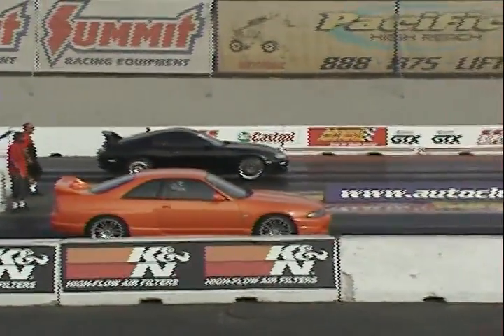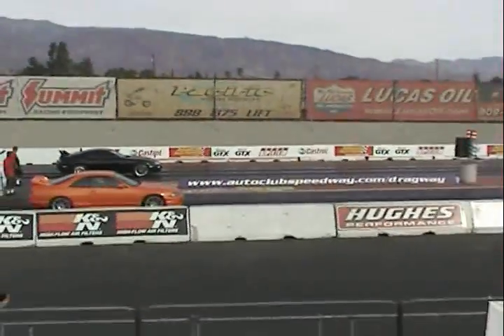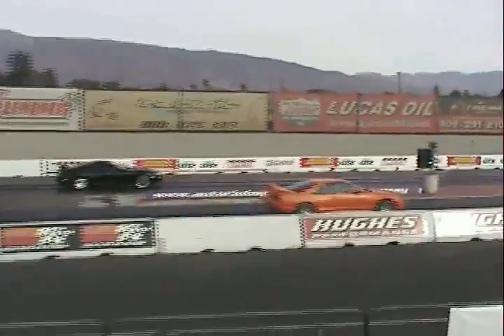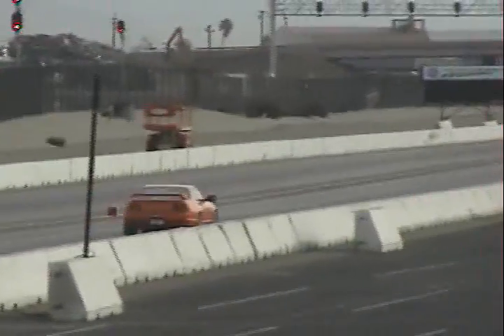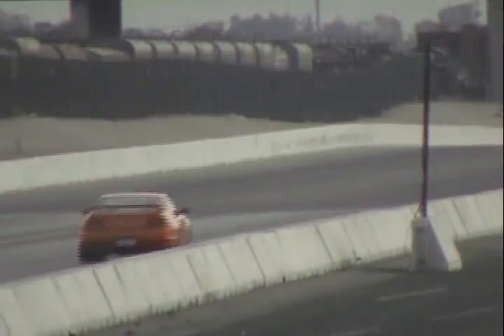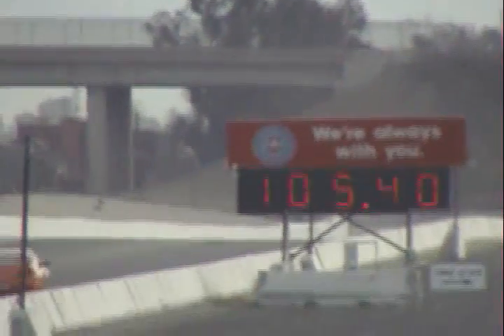Josh R33 Nissan Skyline GT-R vs Toyota Supra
Josh's nearly stock R33Nissan Skyline GT-R vs 10 second Toyota Supra at IDRC.